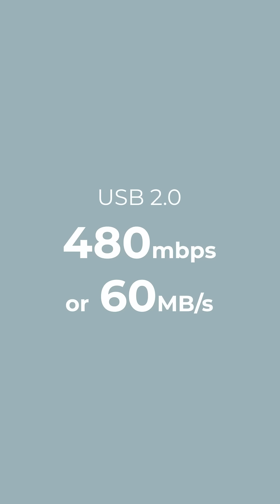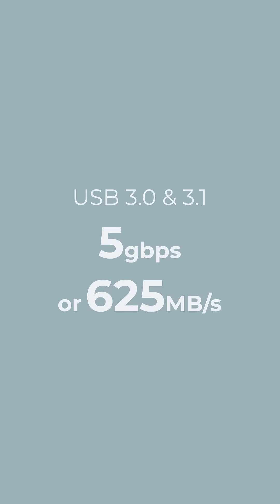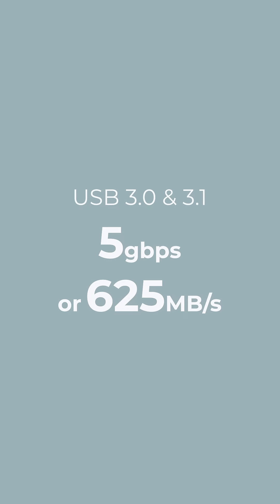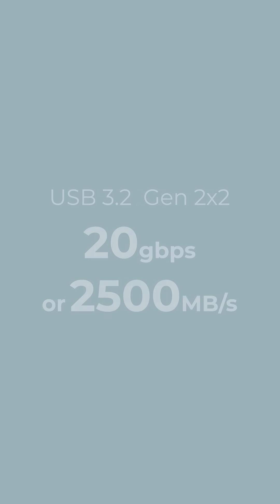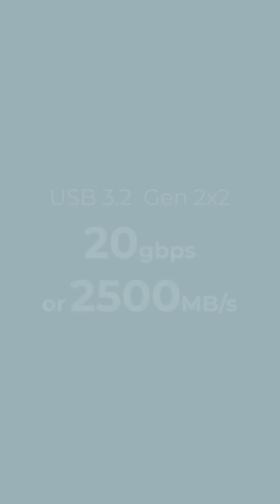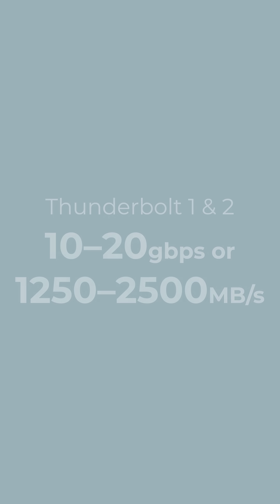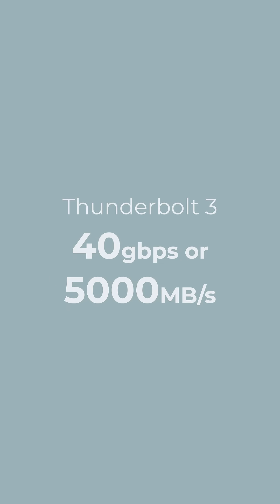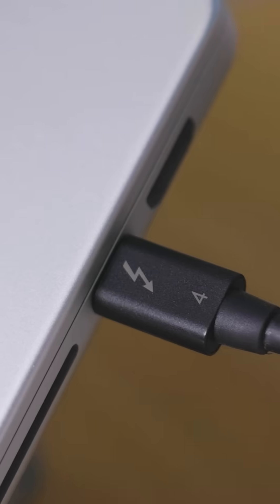Gigabyte vs Gigabit Explained FAST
Don’t get fooled by drive specs—here’s the difference between gigabits and gigabytes, and how they impact speed.